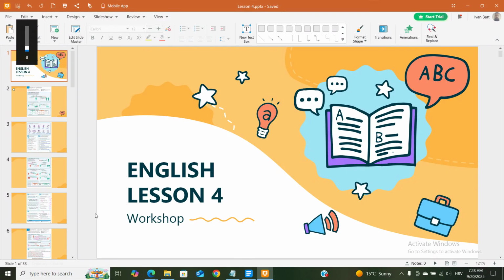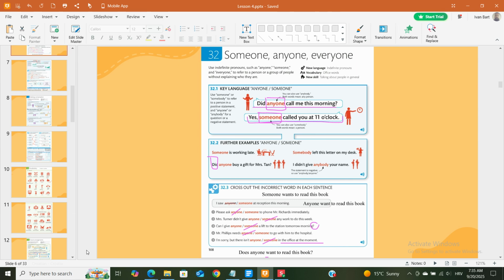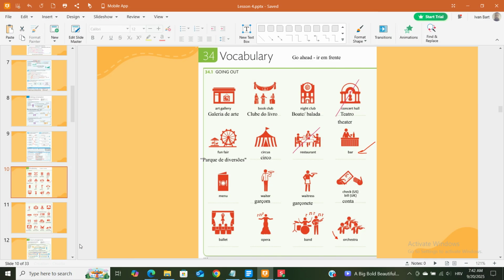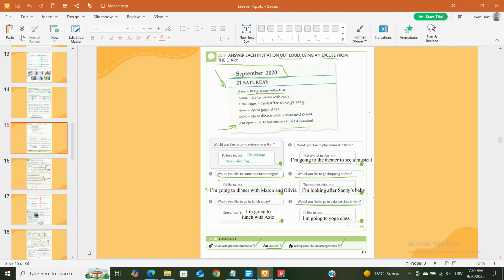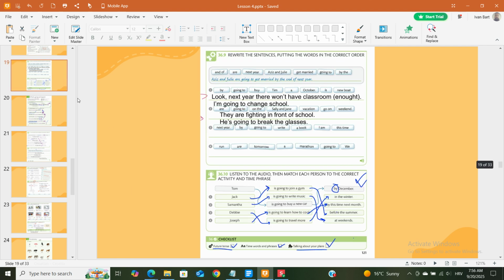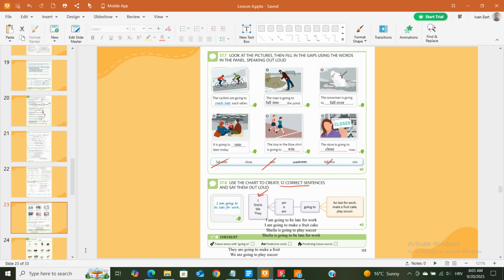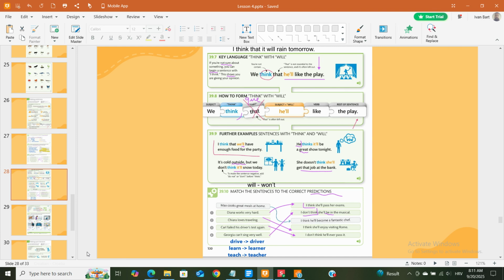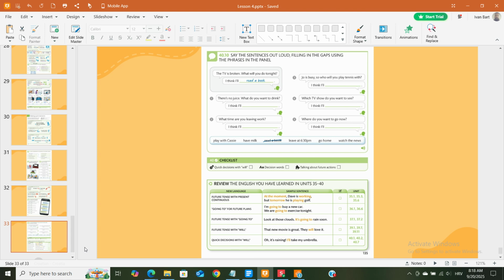English for everyone - 6th grade Course book, Lesson 4